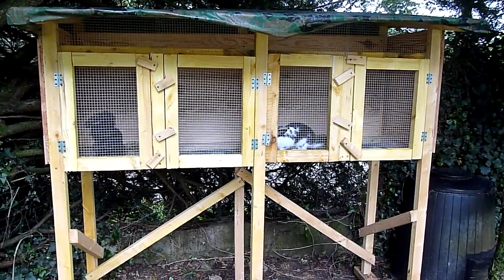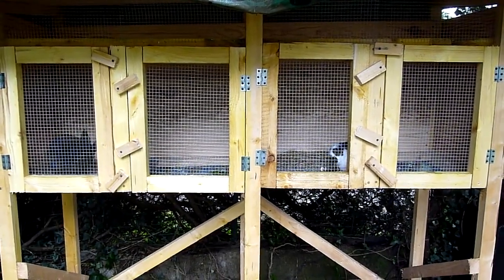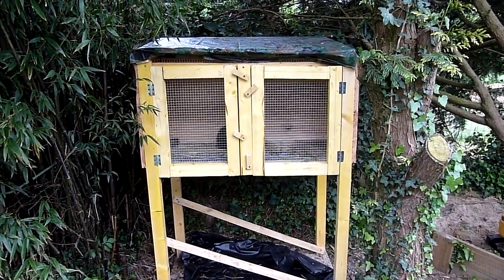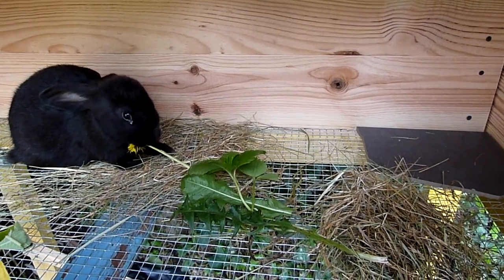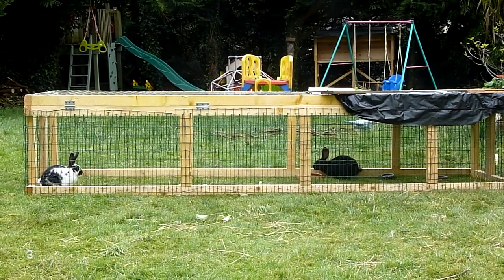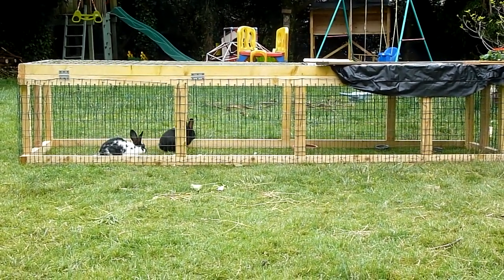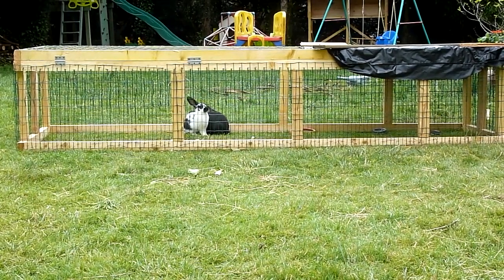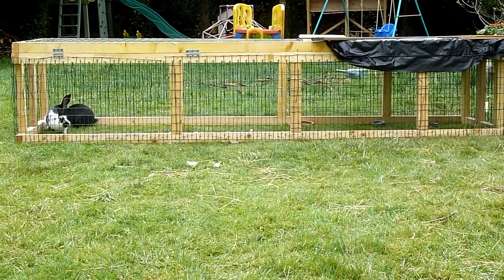Rabbit Hutches - Rabbit Tractor - Rabbit Hutch DIY ( Raising rabbits for meat part 2 ) Rabbits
Raising rabbits for meat - Rabbit hutches, rabbit tractor, rabbit hutch DIY, in this video we show you the rabbit hutches and rabbit tractor that we built at home as part of our new series entitled 'Raising rabbits for meat'

Part 2 of Raising rabbits for meat shows our DIY project during lockdown where we built 3 rabbit hutches for multiple rabbits and a rabbit tractor. ( Update: we have now built an additional rabbit hutch twice the size of our other rabbit hutches for our new buck a giant checkered rabbit)

Each rabbit has its own hutch and we have built a rabbit tractor to grow on the baby rabbits at 6 weeks old once weaned and to give the adults some time and space to play.

For the breeding rabbits, we will be building a second rabbit tractor once our breeding program starts to still allow them time on the grass.

A rabbit tractor is basically a moveable rabbit run that you can move around the garden to allow your rabbits to be pasture-fed, the advantages of a rabbit tractor are that it reduces feed cost and provides more room for the rabbits to run. Rabbits that are raised in rabbit long tractors also tend to have less fat than cage reared rabbits.

Building the hutches and rabbit tractor has been an enjoyable DIY project at home during lockdown and we hope this series of videos on raising rabbits for meat provides motivation for others to start keeping rabbits for meat at home.

The design for the rabbit hutches was to build two female rabbit hutches and a separate hutch for the male rabbit.

Even though these rabbit hutches are for meat rabbits we wanted to make sure the rabbits have plenty of room, each rabbit hutch is 105 cms long by 50 cms wide.

We have since made a 4th rabbit hutch for our new buck a giant checkered rabbit named Rex - as he will be a big boy we decided to make a larger rabbit hutch for him. This rabbit's hutch has a floor space of 1 square meter and is, therefore, twice the size of the other rabbit hutches.

We decided within our rabbit hutch build to use a hardware cloth floor as it stays clean easier and would be more hygenic for the rabbit's health. Part of our rabbit hutch set up idea was to always have a long tractor for the rabbits to spend time in each day.

The rabbit tractor design was to make it 3 meters long by 75cms wide and 60 cms high. The rabbit tractor build was very easy to do and was built in a day.

A rabbit tractor is a moveable rabbit pen that allows you to pasture feed your meat rabbits, we are expecting our rabbit tractor to house up to 15 rabbits from 6 weeks old until 12 weeks.

The advantage of using a rabbit tractor is it gives the rabbits plenty of room to move, the rabbits get to eat fresh grass every day and the rabbit's feet are given a rest from the wire floors of the hutches.

We move our rabbit tractor twice a day so the lawn is not damaged much and the rabbits are always munching on fresh grass.

We are looking to build a second rabbit tractor at just 1 1/2 meters in length to allow our breeding rabbits time out on the grass also.

For a great Rabbit food and hay dispenser on Amazon.com
at Amazon.co.uk
For Rabbit water bottles at Amazon.com
at Amazon.co.uk
For a quick and easy folding wire rabbit gage
at Amazon.co.uk

We are raising meat rabbits in France as part of our plan to become more self-sufficient during lockdown.

During this series of videos, entitled raising rabbits for meat, we will show you every aspect of rearing rabbits for meat.